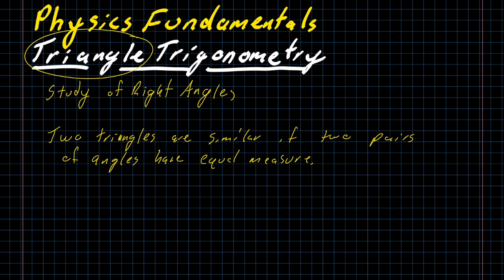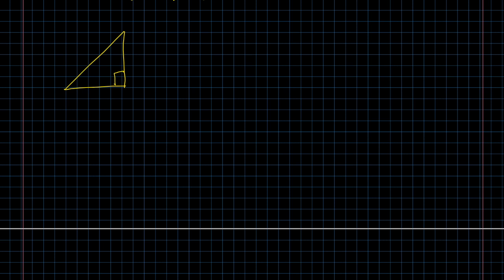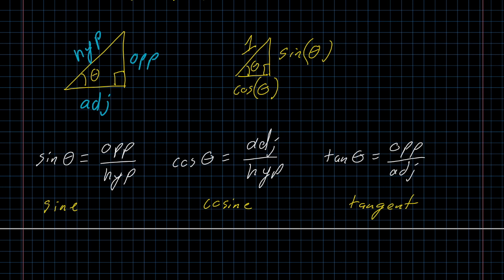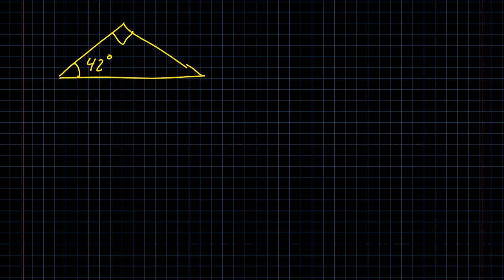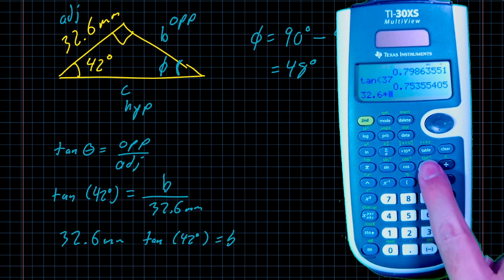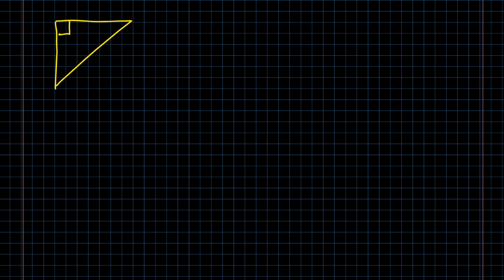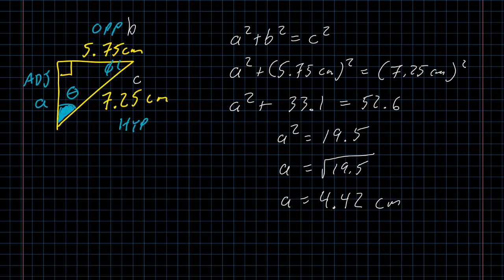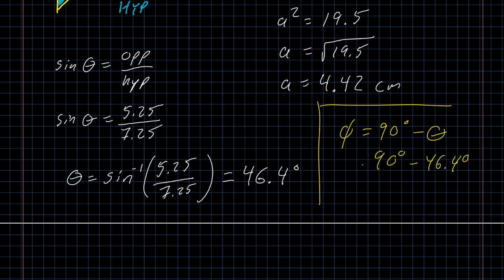Triangle Trigonometry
Learning objectives for this lesson:
* Understand how trigonometric ratios relate to the sides of a right triangle
* Solve right triangles